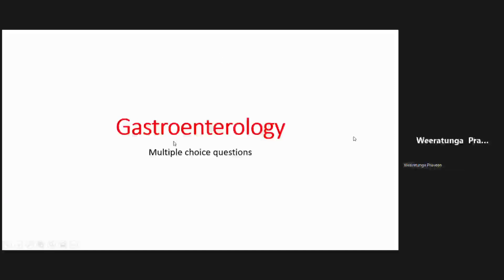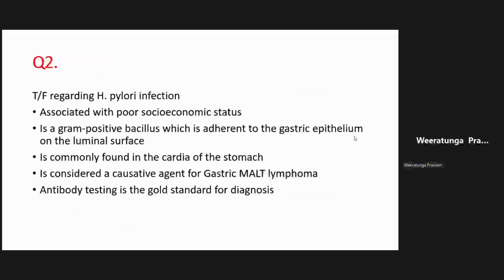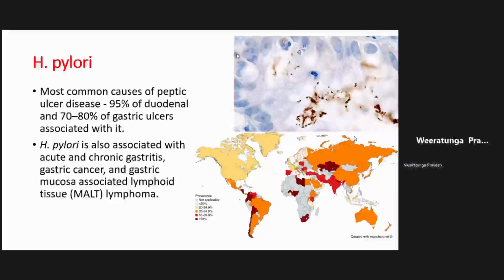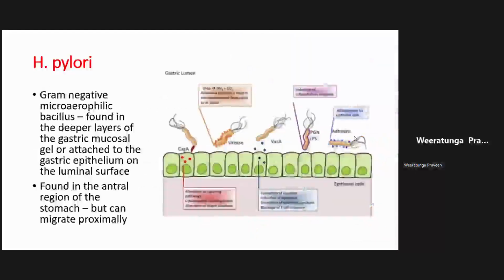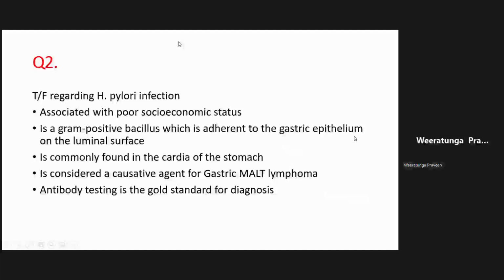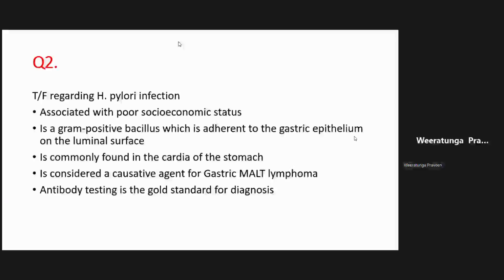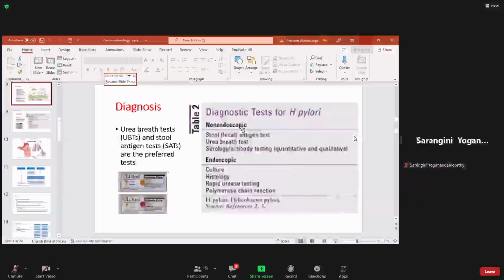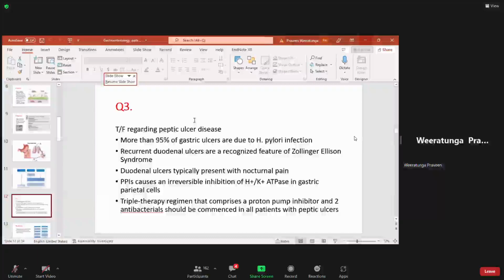6. Gastroenterology - mcq discussion